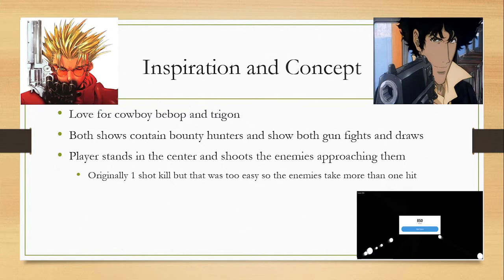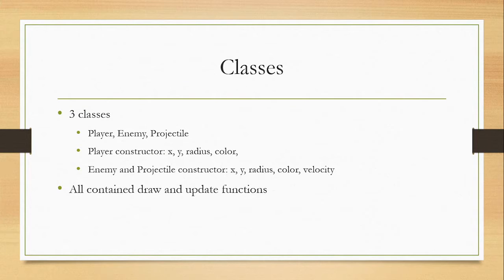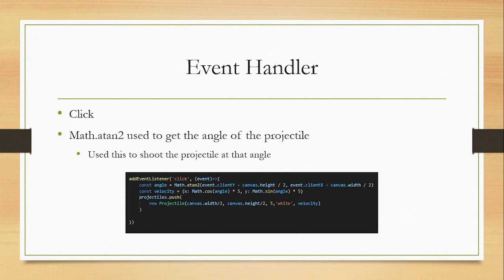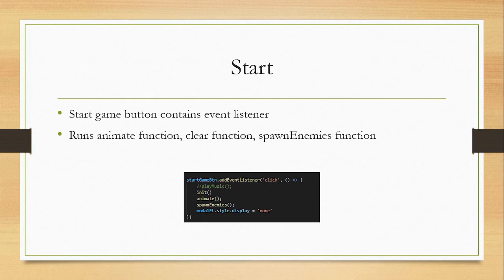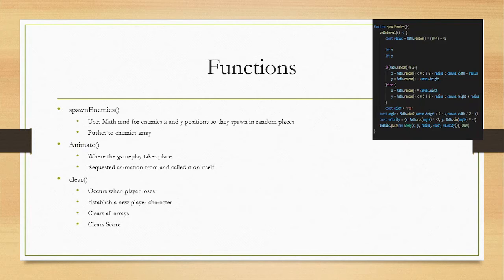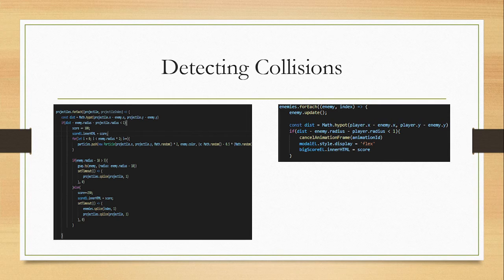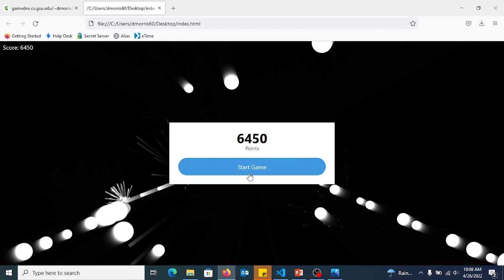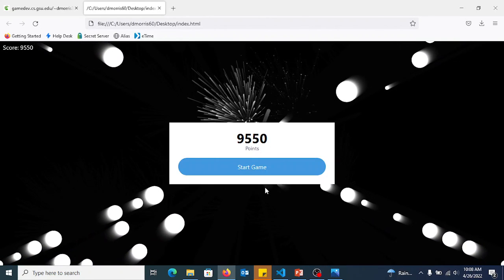Dareus Morris - Quick Draw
4821/6821 - Fundamentals of Game Design
Michael Weeks
Spring April 26, 2022